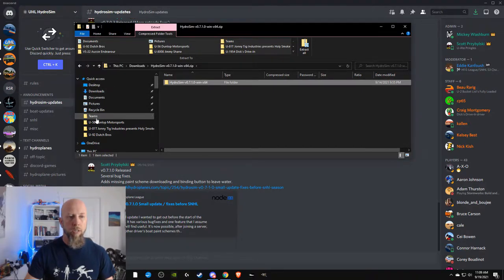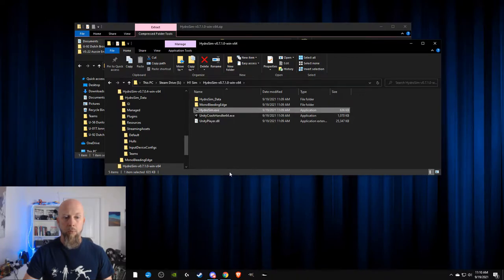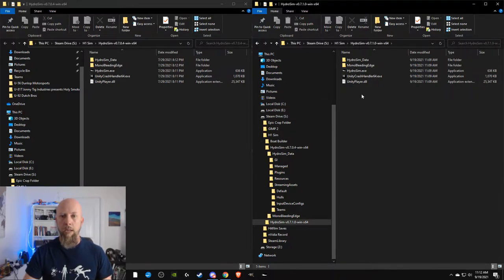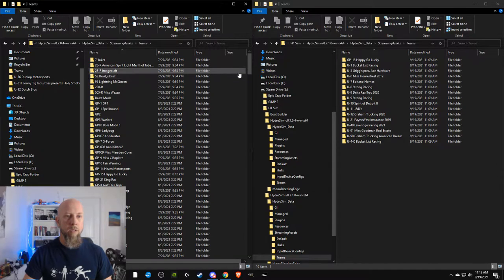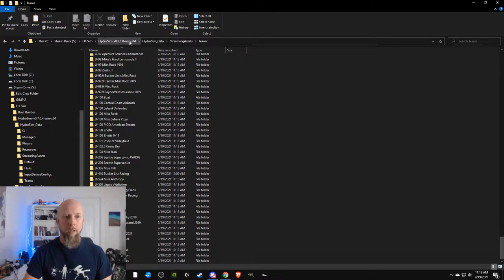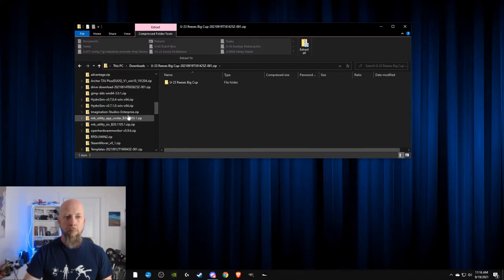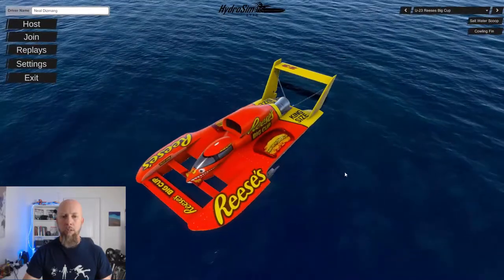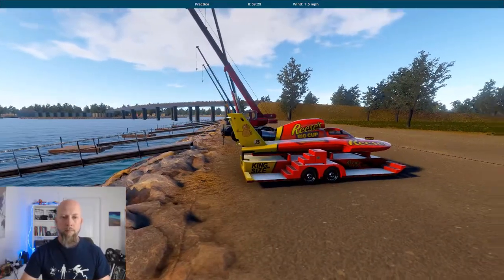HydroSim 0.7.1.0 is out - Tips and tricks for boat downloads as well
Greetings!  Just a quick tips and tricks video since the HydroSim update.
If you don't think you need it, head to the next video to get ready to Paint your own boat using GIMP.